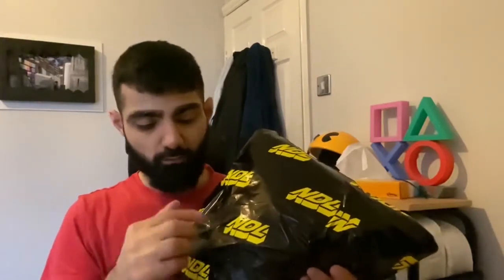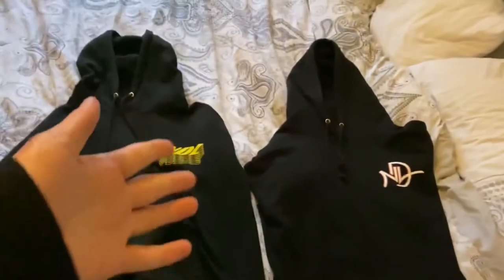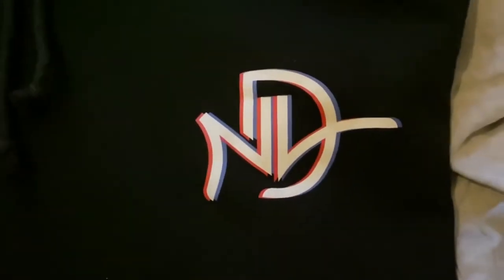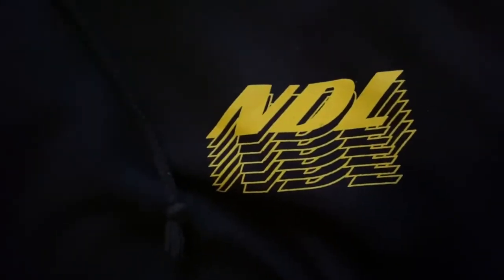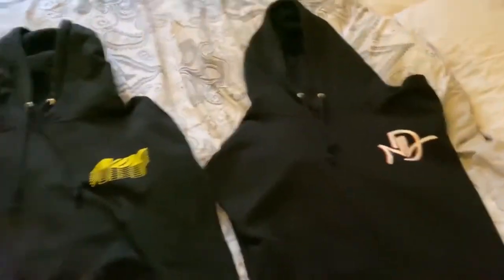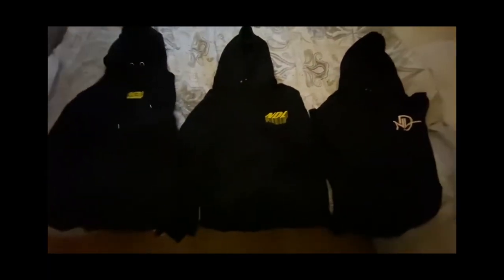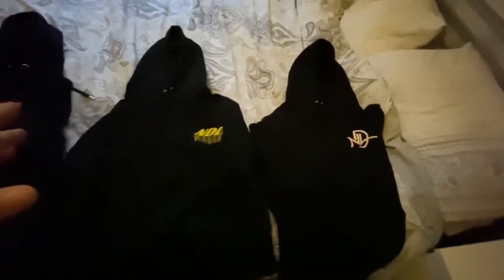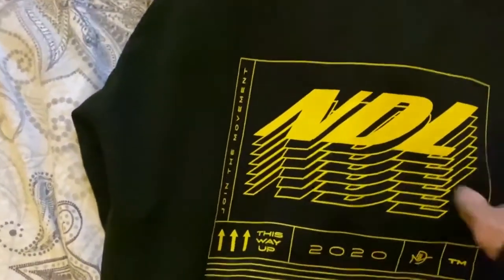The TRILOGY! - NDL TAKEOVER Hoodie Unboxing